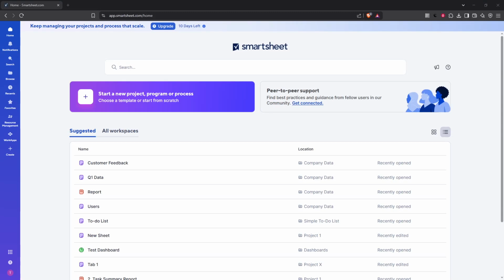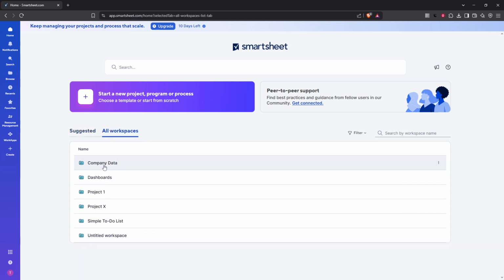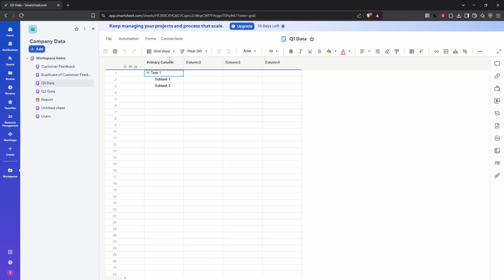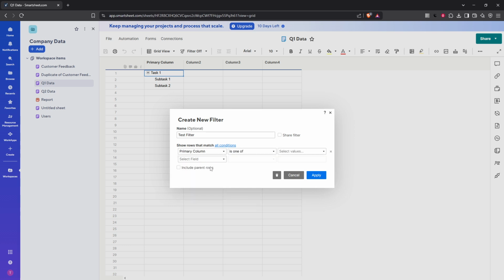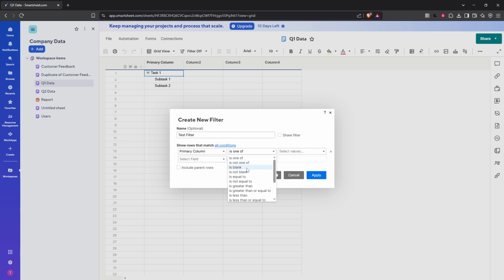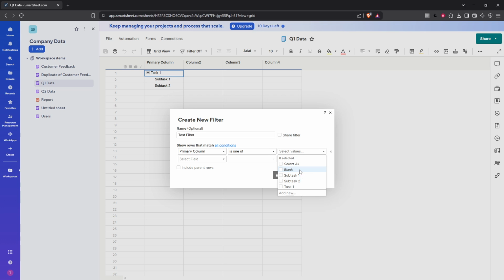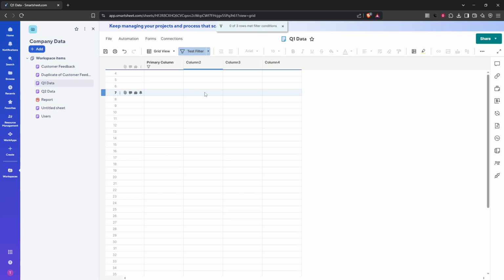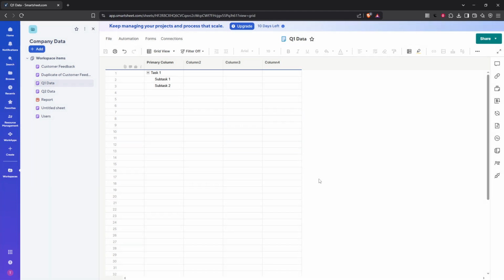How to Filter Smartsheet [2025 Full Guide]